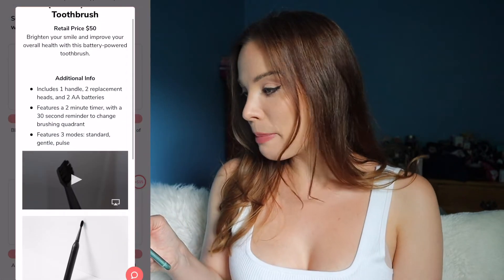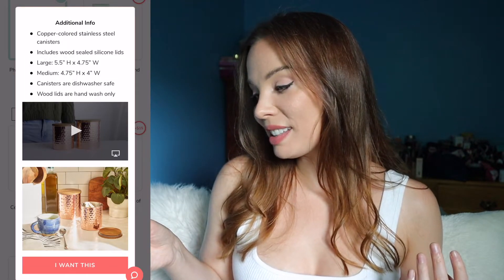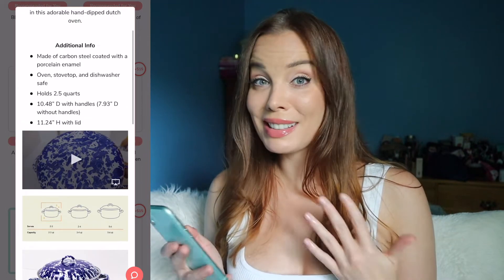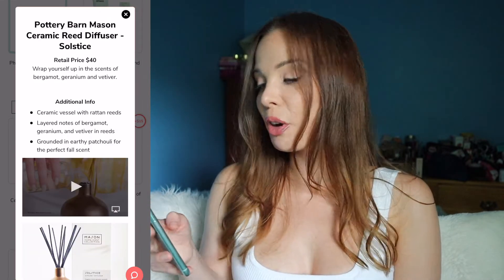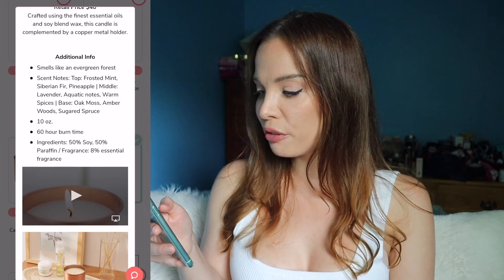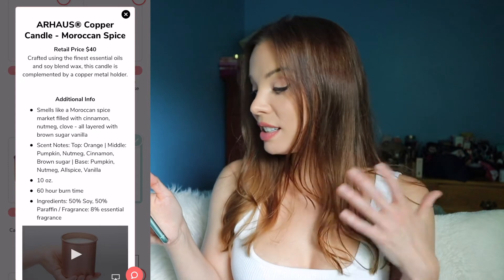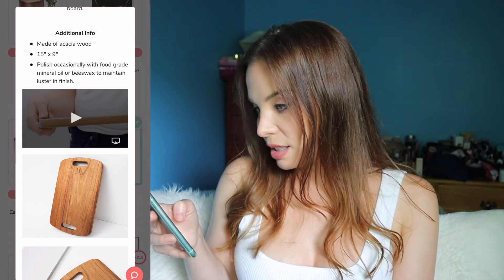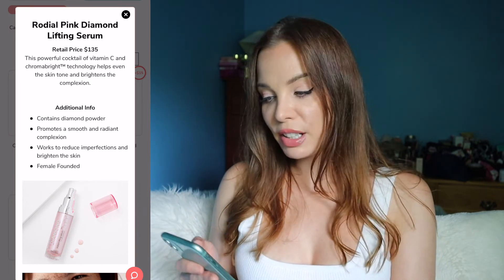FABFITFUN FALL 2021 CUSTOMIZATION PART 1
I make my selections for category 1 & 2. There's some great options for this season!!